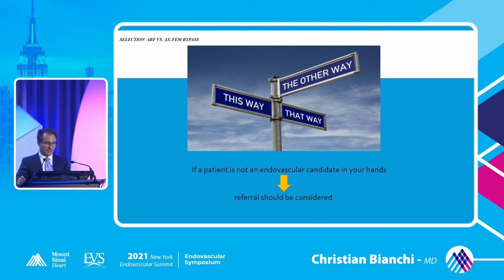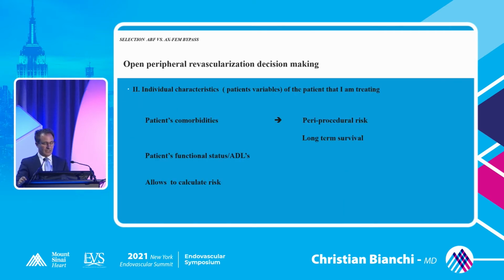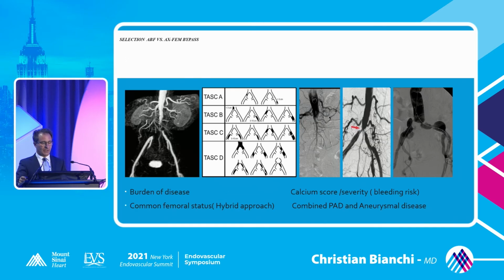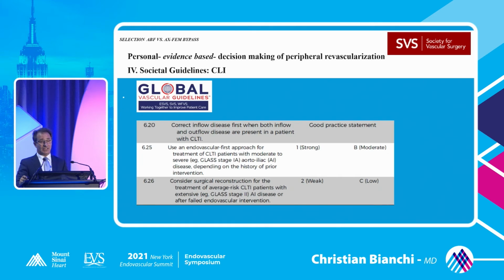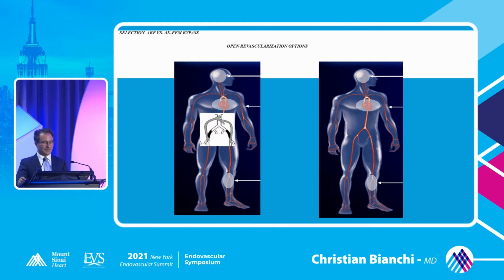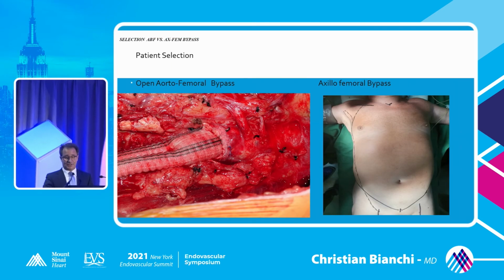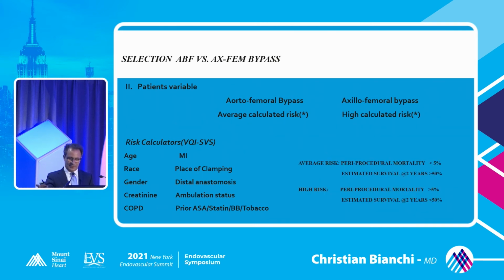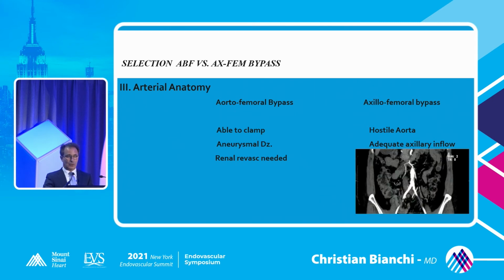Surgical Aorto Bifem Bypass vs Axillo - Christian Bianchi, MD